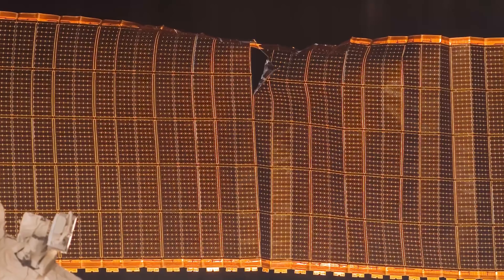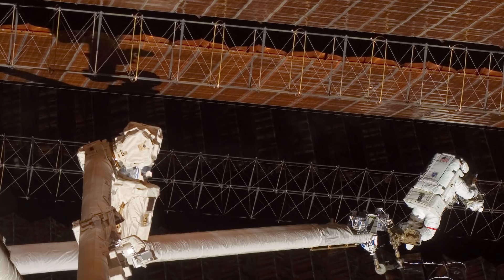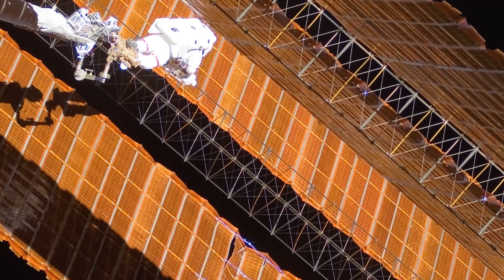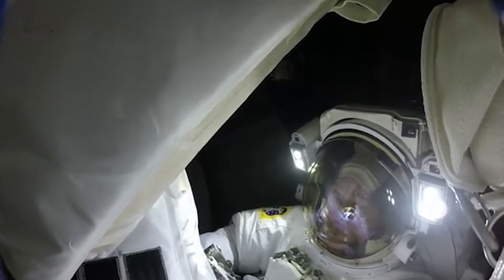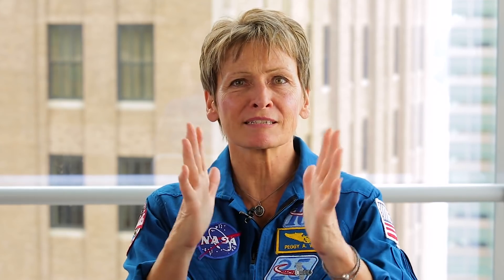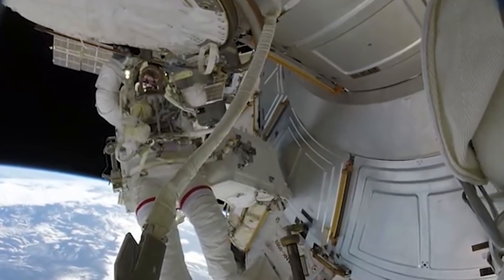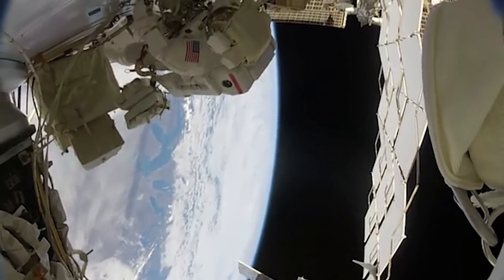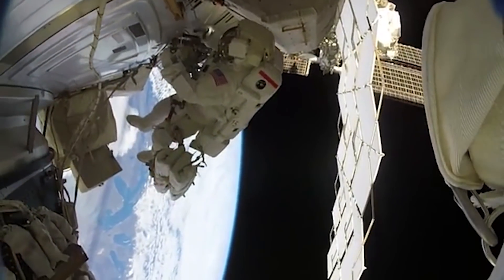How This NASA Astronaut Saved The ISS With Wire & Tape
Peggy Whitson has spent more time in space than any American ever--and here's what she's learned.